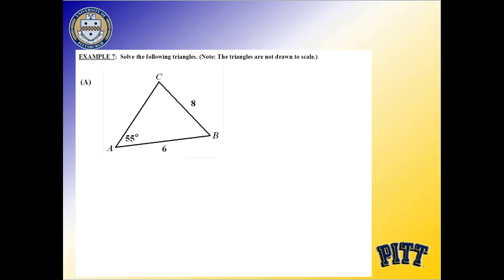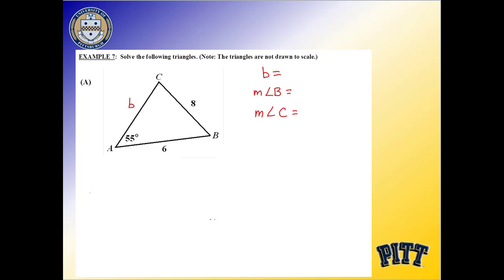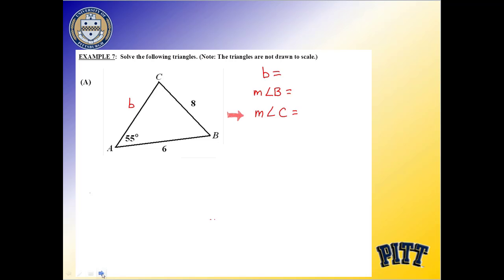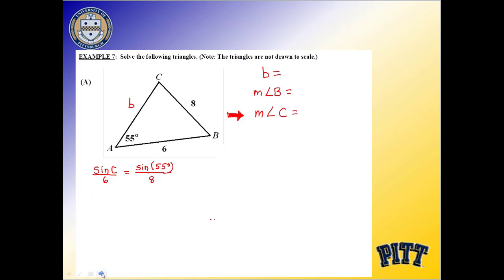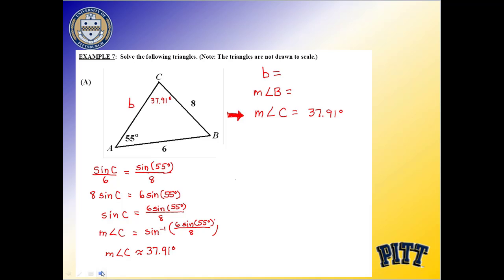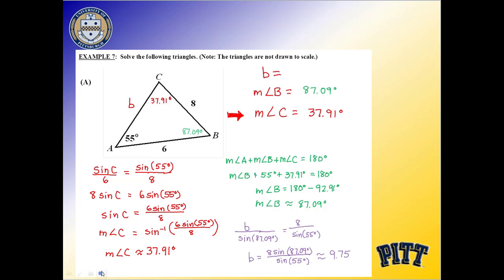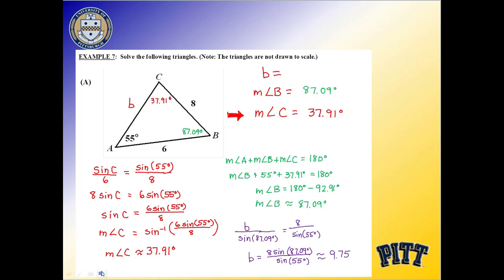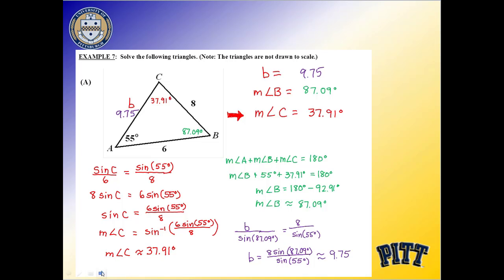Math 0200: Chapter 5, Example 7 - Part 1